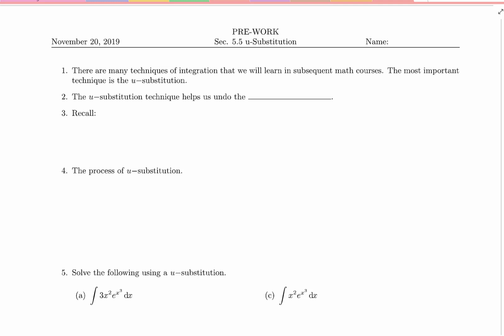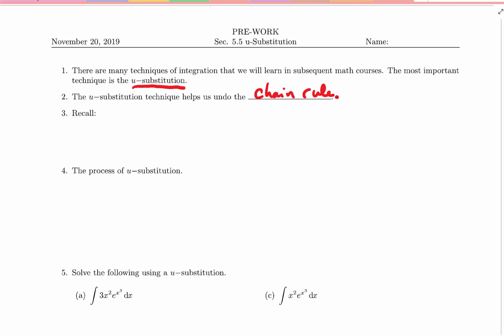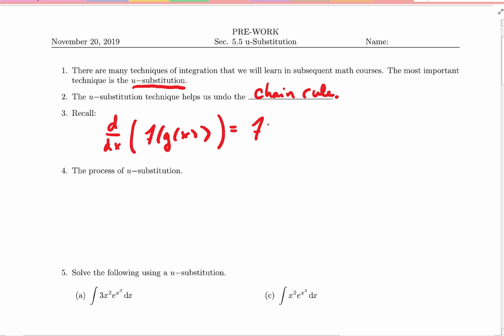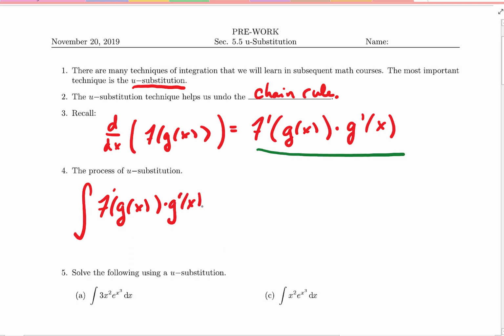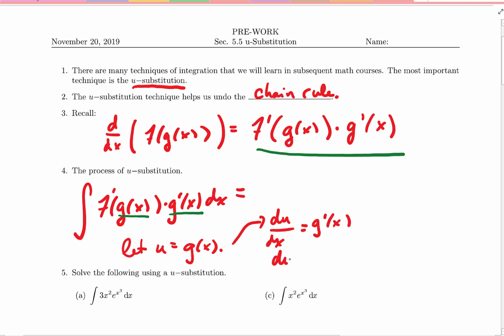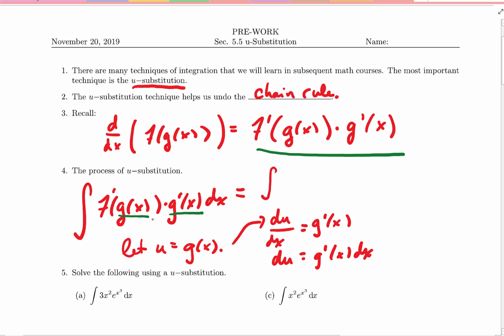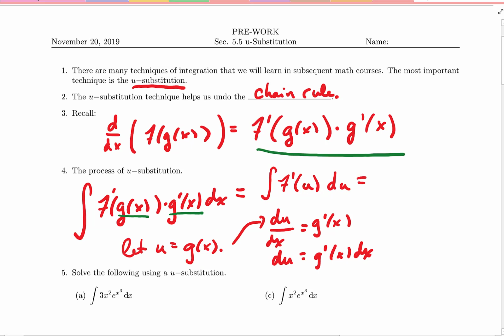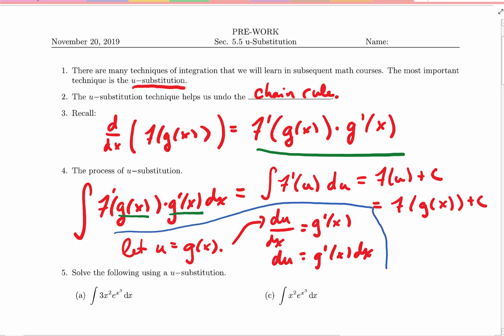Sec. 5.5 Intro to U-Substitution